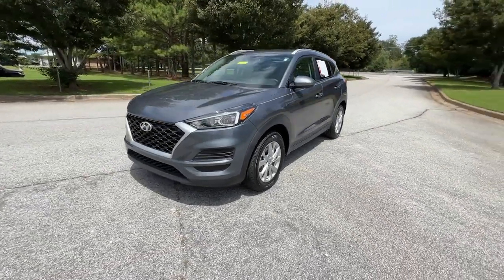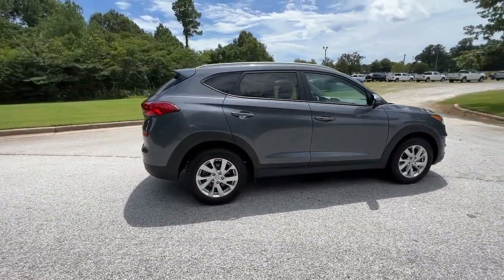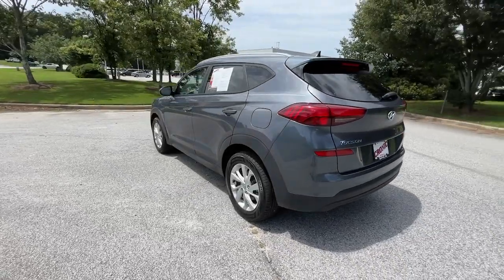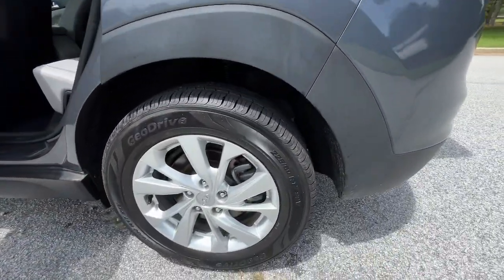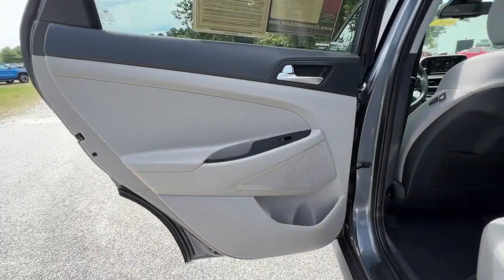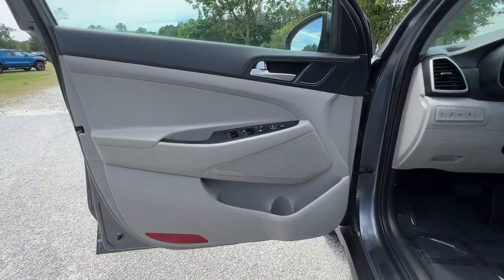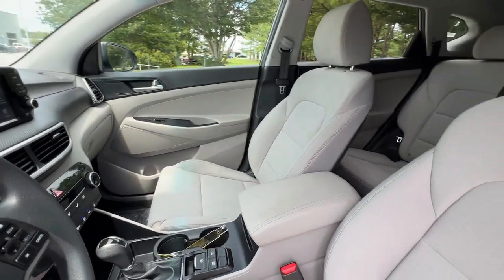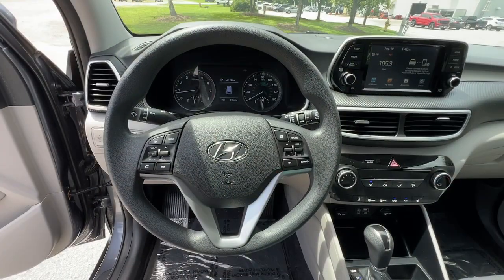2021 Hyundai Tucson Atlanta, Griffin, McDonough, Fayetteville, Thomaston, GA P28393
Magnetic Force Used 2021 Hyundai Tucson Value available in Atlanta, Georgia at Cronic Nissan. Servicing the Griffin, McDonough, Fayetteville, Thomaston, GA area.

Cronic Nissan
2624 N Expressway